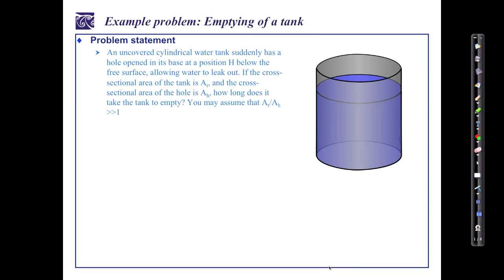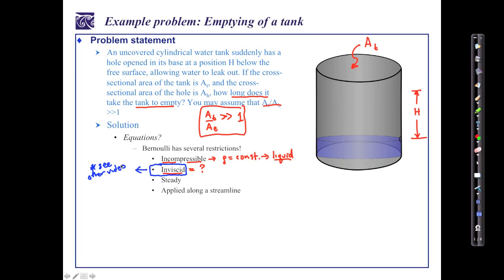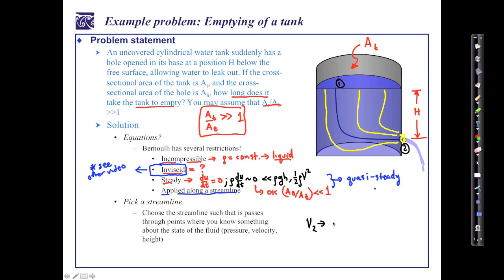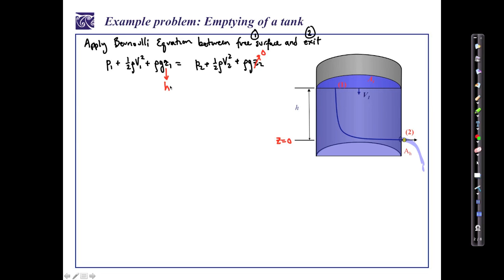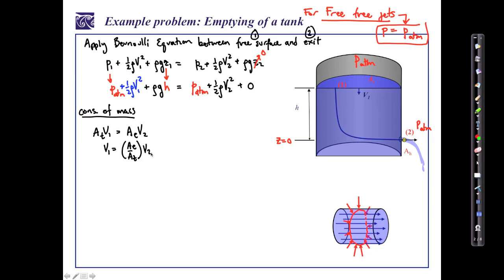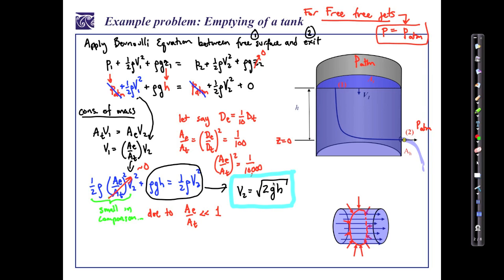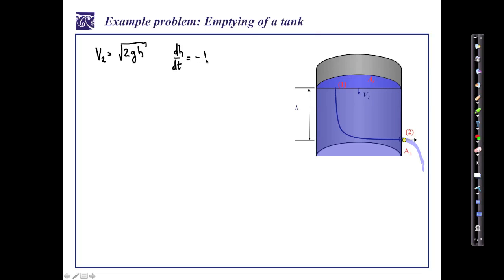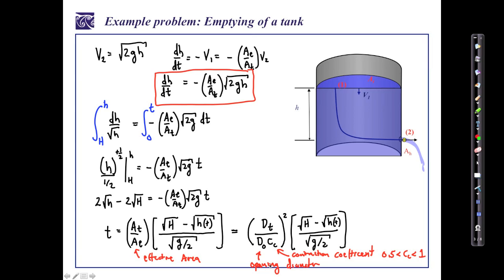Inviscid Flow: Bernoulli Equation and Draining tank example problem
Simple worked example of applying Bernoulli's equation to predict the rate at which a tank drains. Discussion is given to some of the important assumptions and constraints of applying this equation to such a flow. This example is part of ENME 331, Introduction to Fluid Mechanics, in the Department of Mechanical Engineering at the University of Maryland.